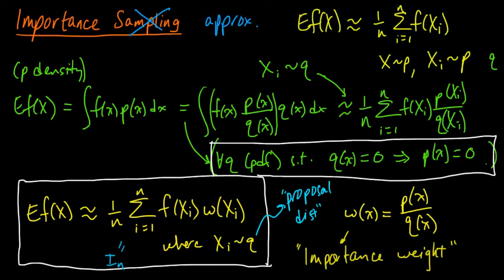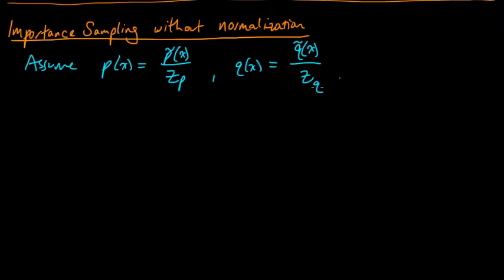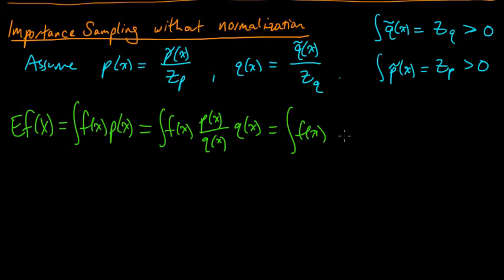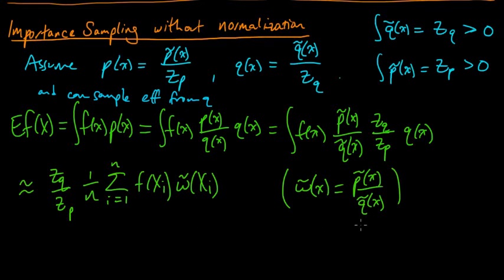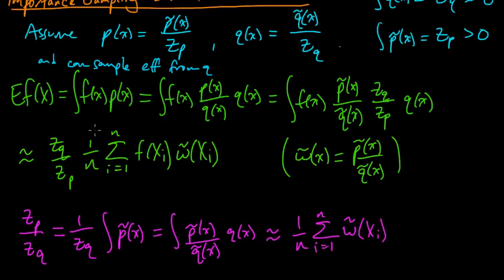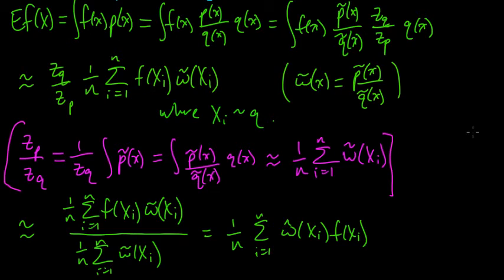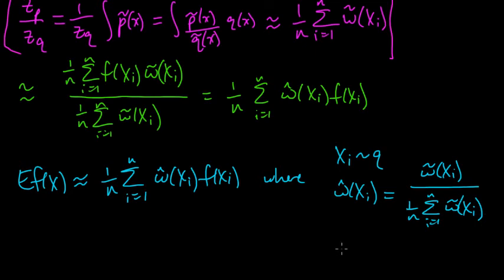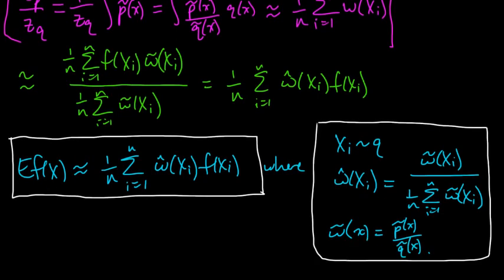(ML 17.7) Importance sampling without normalization constants-gYvlnu5AAzE.mkv